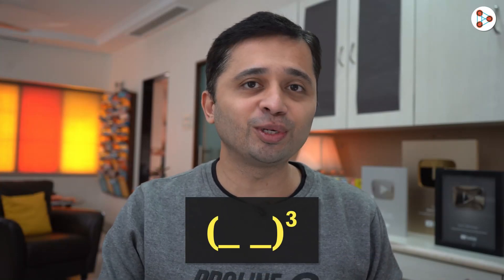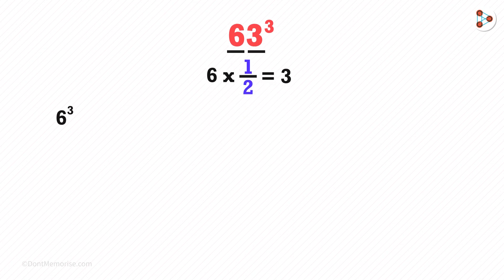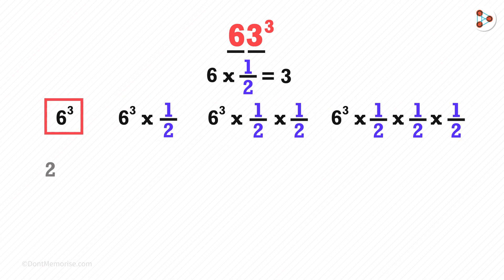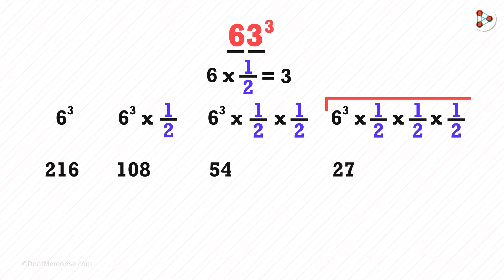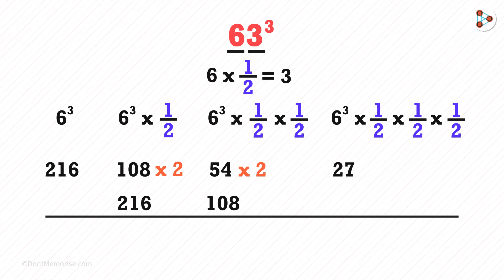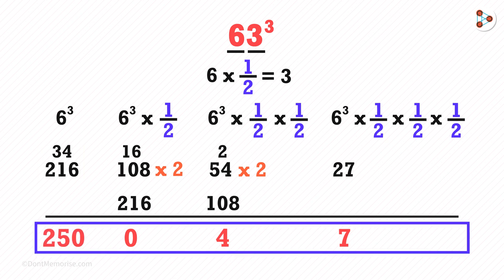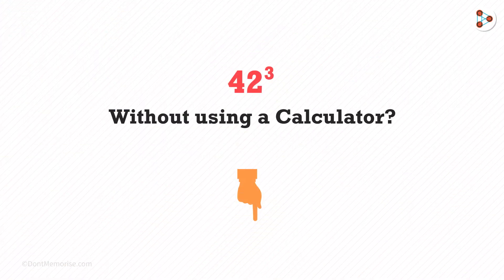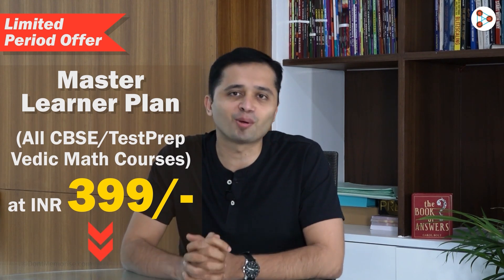(Any 2 Digit Number)³ = ? Part 3 | Fun Math | Don't Memorise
📅🆓NEET Rank & College Predictor 2024 How can we find the cube of any 2 digit number quickly? Watch this part 3 video to know more...